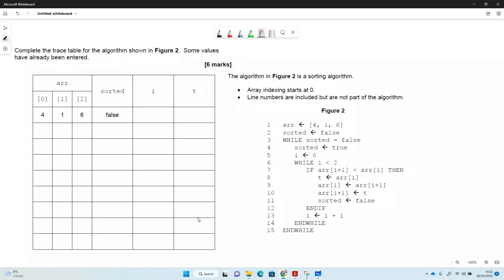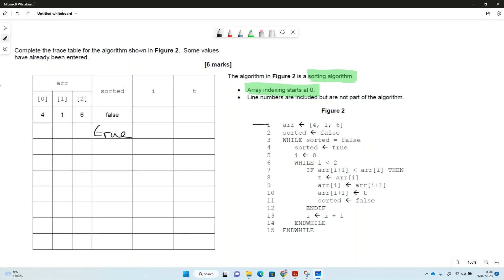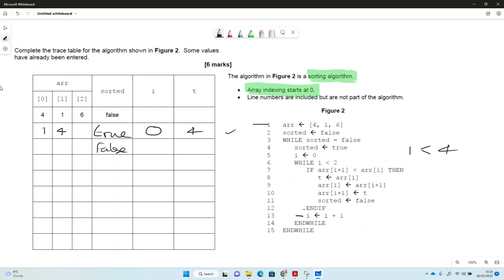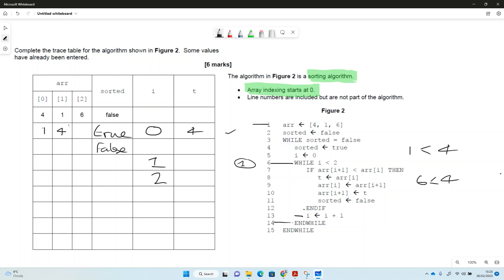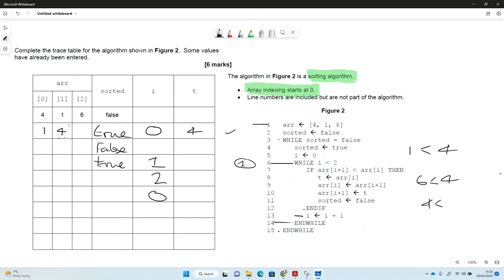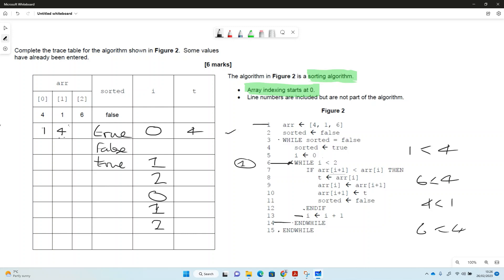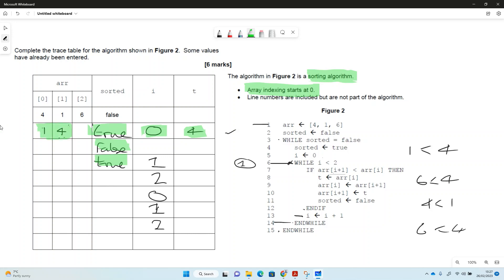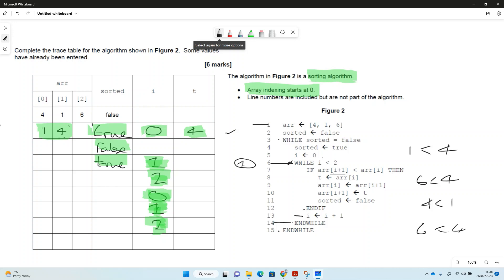Bubble Sort Trace Table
GCSE Style trace table using just 3 numbers in an Array with a bubble sort algorithm.  Fairly straight forward but needs time to make sure it is all correct.